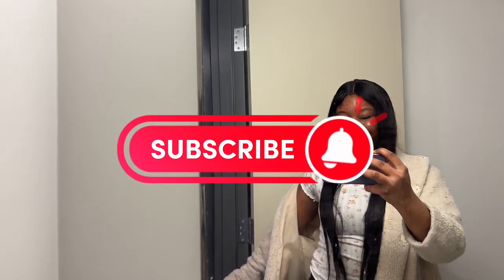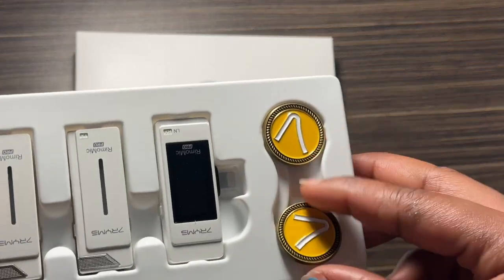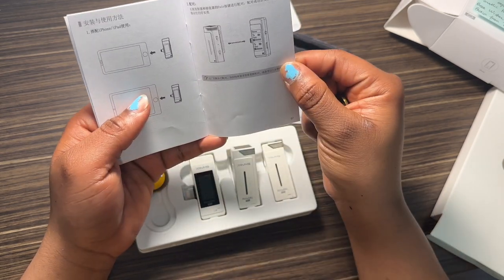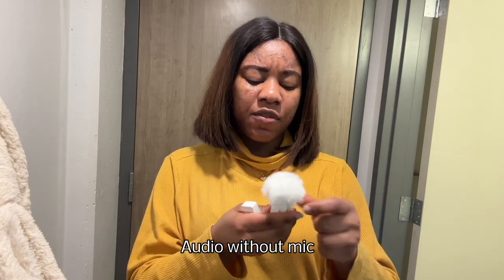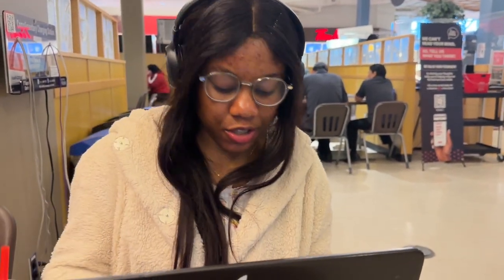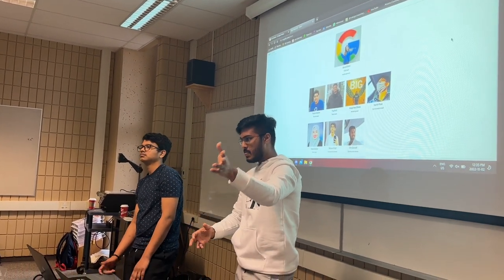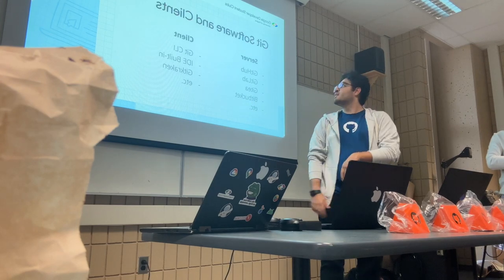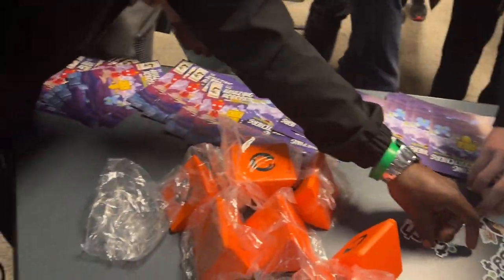DAY IN MY LIFE | google event, essay, friends, tech, university of Regina ,7RYMS RimoMic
This video contains - A day in my life as a marketing lead for the google club in my school.

link of RimoMic Pro on Amazon

Please support my account by clicking on the link below (no amount is too small! it will help me get more gadgets for YouTube/ support as an International  student In Canada)

Note: please do not skip any of my ads🥺🙏

✰ SOCIAL MEDIA ✰
☆　--Say Hi --　☆

Music***

faqs —
❀  where do you live?Canada
❀  what do you study? Computer Science
❀  what do you use to film? iphone 14 pro
❀  what do you use to edit? vllo, capcut, canva